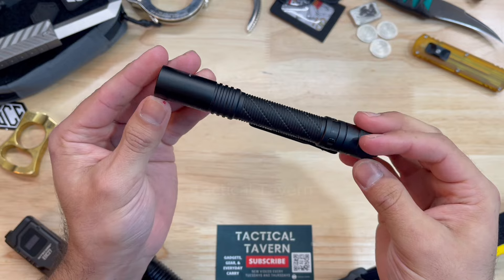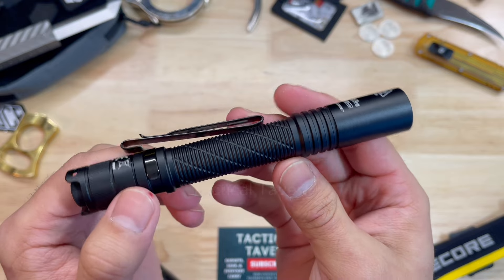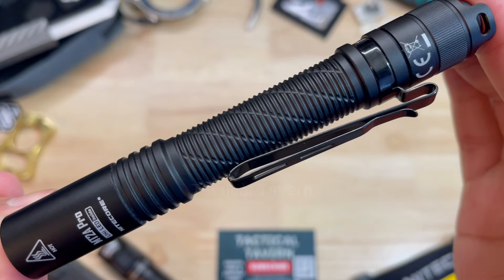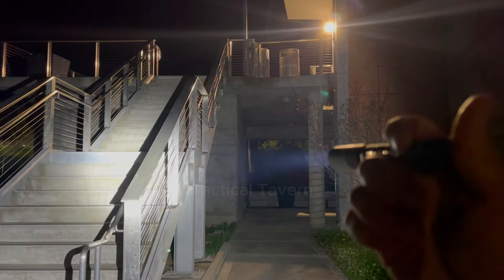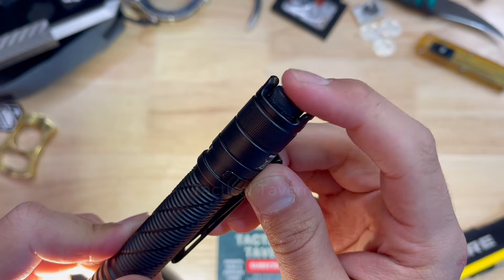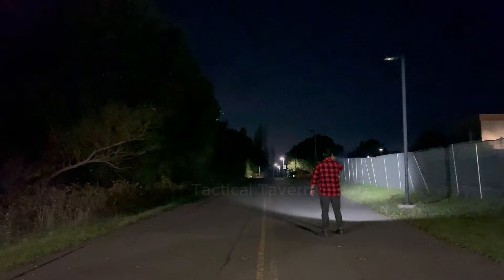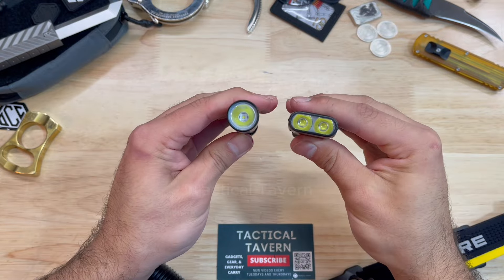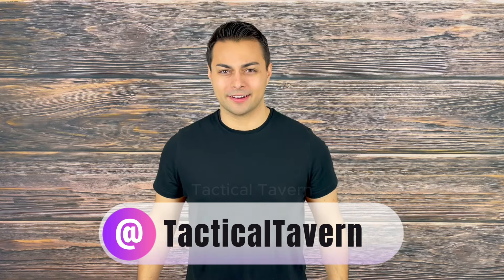Nitecore MT2A Pro Flashlight Review THIS IS THE BEST EDC FLASHLIGHT 1,000 Lumen Slim Penlight 2X AA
Full Review: Nitecore MT2A Pro EDC Flashlight, 1000 Lumen, USB-C Rechargeable, 2X AA Battery Compatible Slim Penlight

Welcome everyone to the Tactical Tavern! I am your host Tomas Alas and in this video we are reviewing the brand new Nitecore MT2A Pro flashlight. This is one of  the latest offerings from their new lineup and let me tell you right now- this flashlight is incredible for EDC, outdoor adventure, and even light duty tactica/self defense/ emergency resposne! Spoiler alert I think everyone should have one of these and I will tell you why in this video. Specifically, we are going to look at the features it has to offer you, taking a look at the pros and the cons to help you decide if this is right for you!

Technical Specs:

Special Feature
‎Rechargeable
Power Source
‎Battery Powered
Light Source Type
‎LED
Material
‎Anodized Aluminum
Included Components
‎USB-C Charging Cable, Belt Clip, Lanyard, Flashlight
Product Dimensions
‎5.62"D x 0.78"W x 0.78"H
Light Path Distance
‎279 Yards
Battery Cell Composition
‎Lithium Ion
Item Weight
‎3 Ounces
Number of Batteries
‎1 Lithium Ion batteries required. (included)
Water Resistance Level
‎Waterproof
Brand
‎Nitecore
Brightness
‎1000 Lumen
Battery Description
‎Lithium-Ion
Runtime
‎1 hour
Specification Met
‎ANSI
Manufacturer
‎Sysmax innovations Co.
Part Number
‎MT2A-Pro
Item Weight
‎3 ounces
Item model number
‎MT2APro
Batteries
Item Package Quantity
‎1
Shape
‎Pen
Special Features
‎Rechargeable
Batteries Included?
‎Yes
Batteries Required?
‎Yes
Bulb Features
‎Dimmable